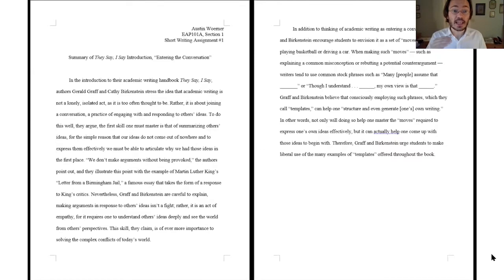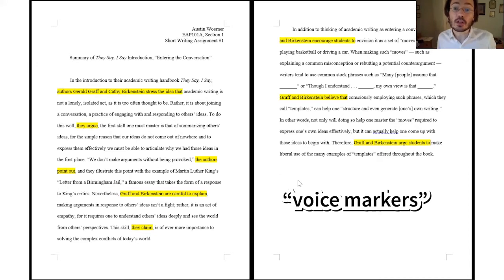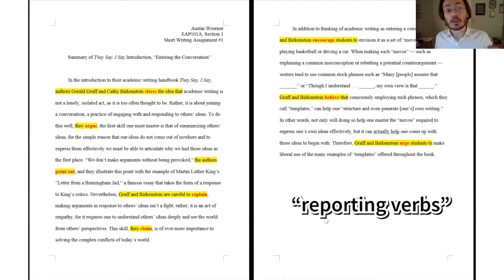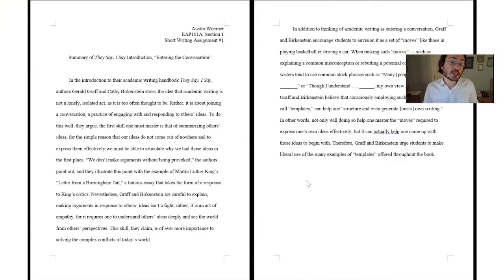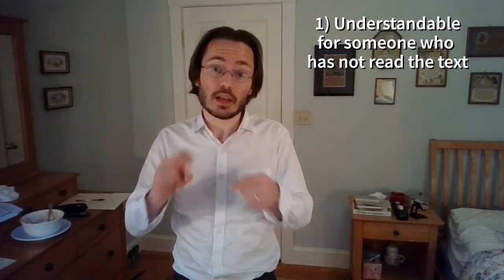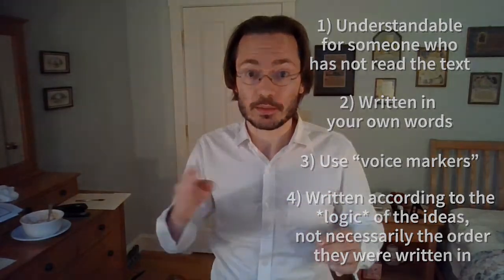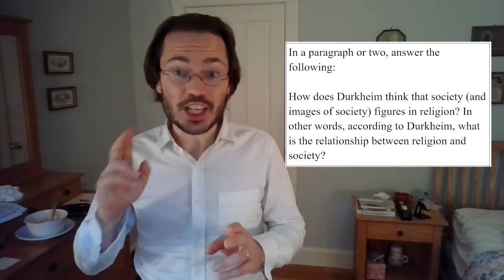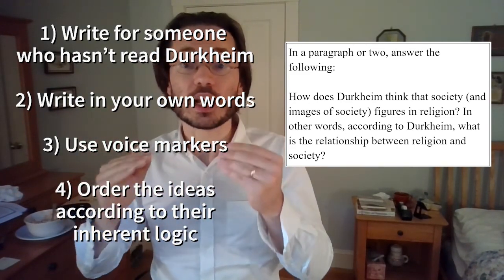Four key points about summarizing - Austin Woerner